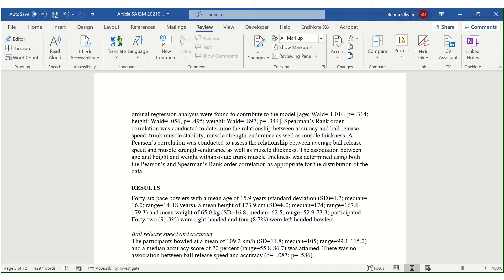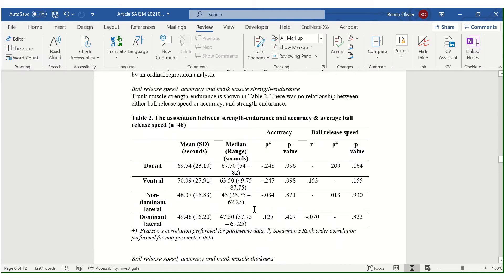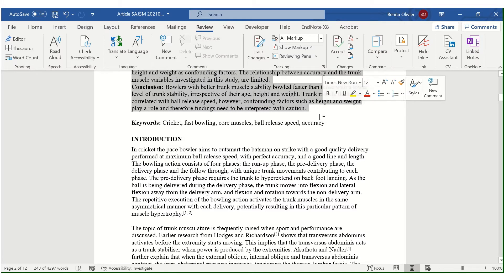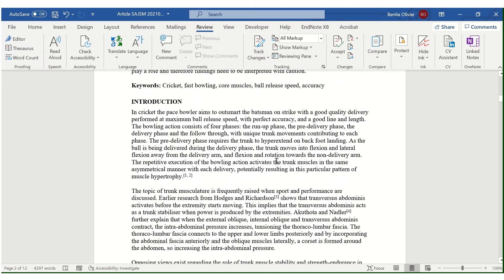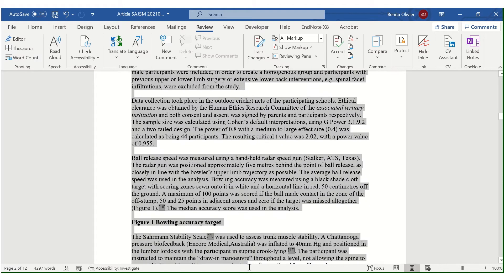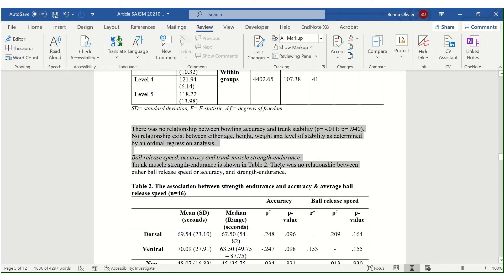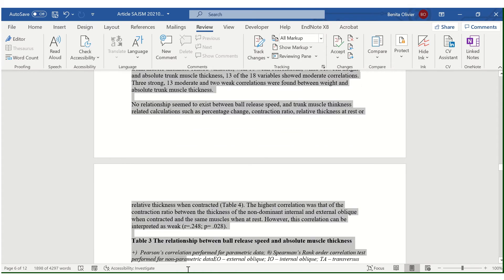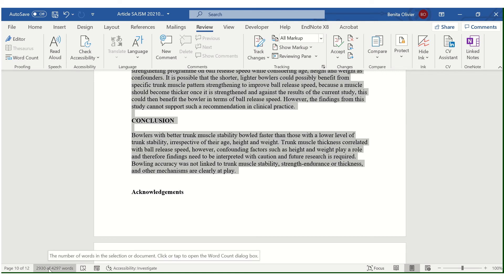Count the number of words in a document that contains tables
One of my postgraduate students recently asked me how I manage to count the number of words in a paper if there are tables embedded in the text. In this video, I’m demonstrating how I do that in Microsoft Word. When we count the number of words in a paper, we are only interested in the number of words in the text, and we don’t want to add the number of words contained in the table into the calculation. There is a quick and easy way to do that. Enjoy this video.

If you are a postgraduate/graduate student working on a masters or doctoral research project, and you are passionate about life, adamant to complete your studies successfully and ready to get a head-start on your academic career, this opportunity is for you! We are working on an awesome membership site - a safe haven offering you coaching, community and content to boost your research experience and productivity. Check it out!

Need to format your thesis? Get your free guide which shows you how to format your thesis in 10 easy steps

Need some more help? Purchase the Research Write-Up Template, a Microsoft Word-based thesis template with all the much-needed functions built into it